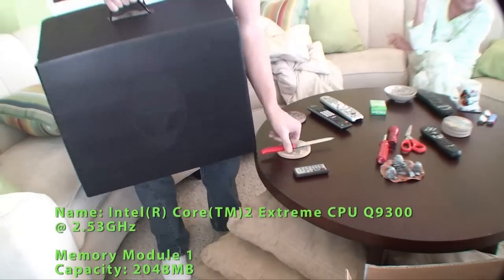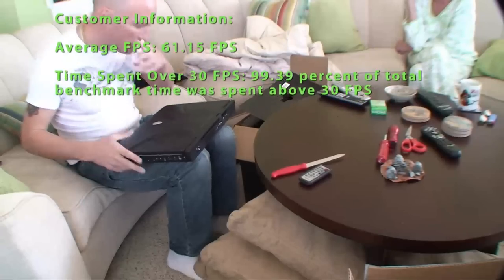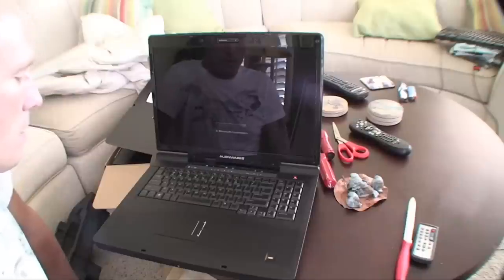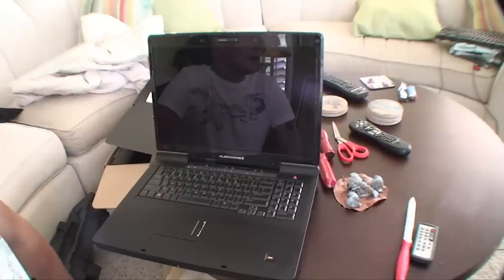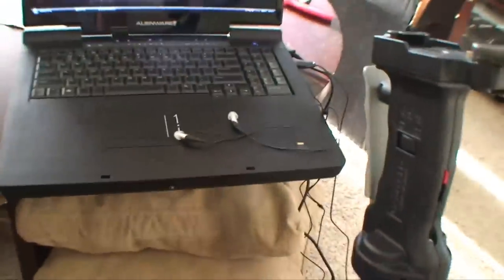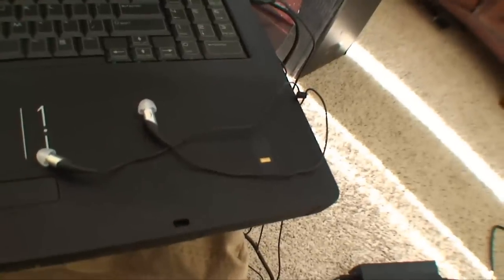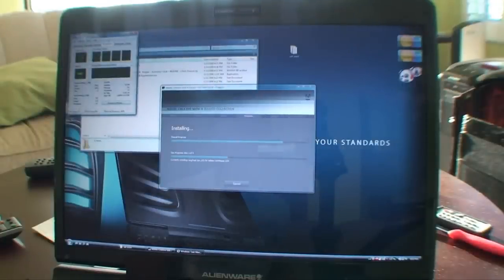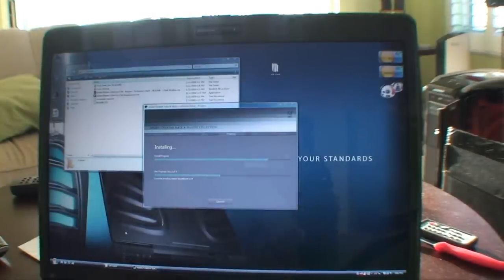Alienware m17 unboxing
Alienware m-17